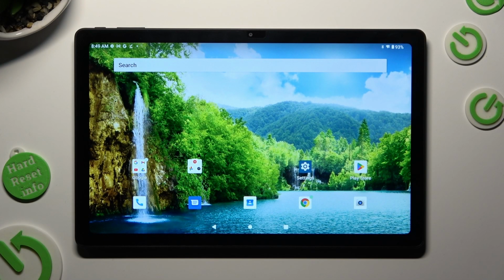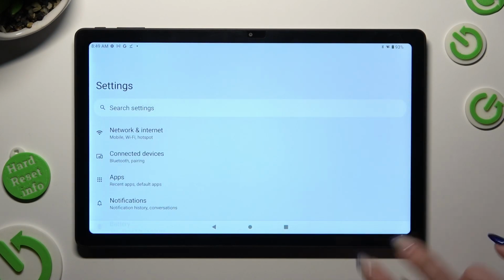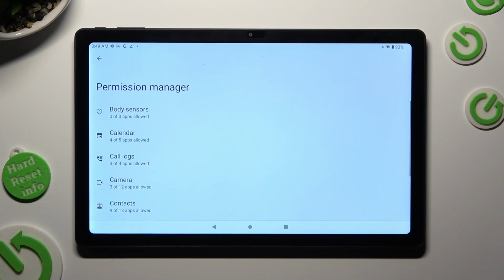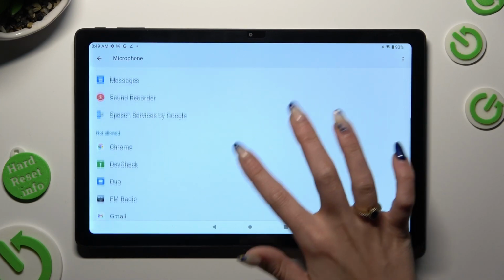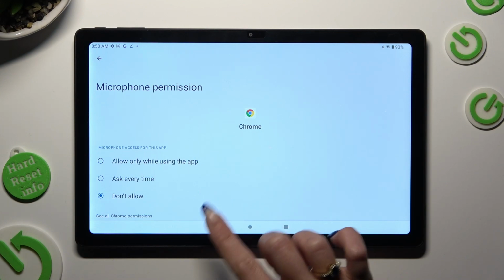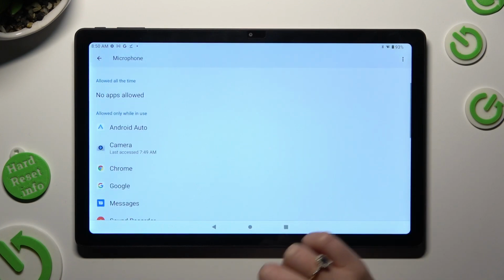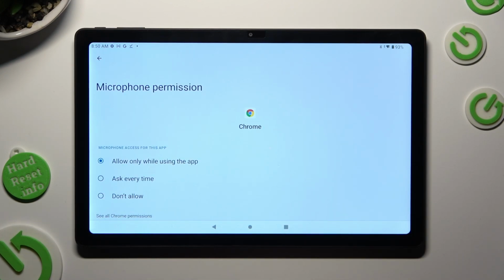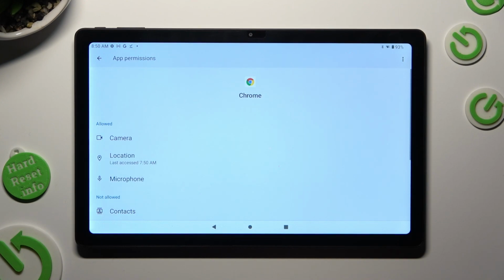How to Change Apps Permissions on Chuwi HiPad Max?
Maximize control over your Chuwi HiPad Max's apps by learning how to modify their permissions in this detailed tutorial. Whether you want to bolster your privacy or grant specific access, we've got you covered. Discover how to tailor app permissions to your preferences, ensuring a secure and personalized tablet experience.

How to Adjust App Permissions on Chuwi HiPad Max?
How to Modify App Access on Chuwi HiPad Max?
How to Customize App Permissions on Chuwi HiPad Max?
How to Manage App Access on Chuwi HiPad Max?